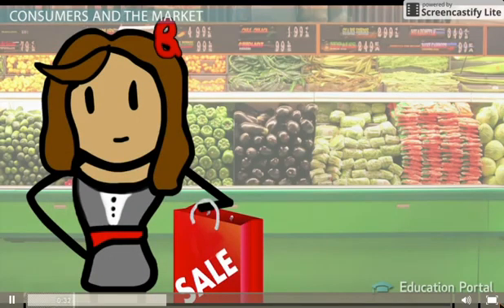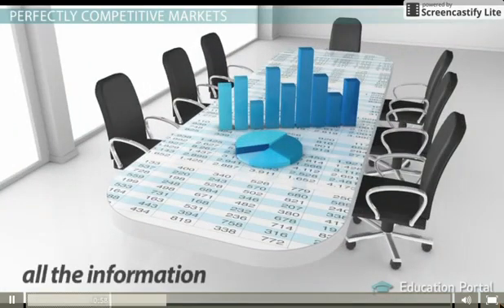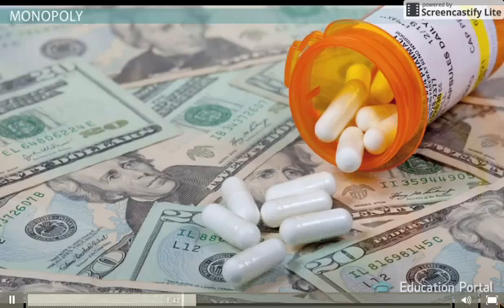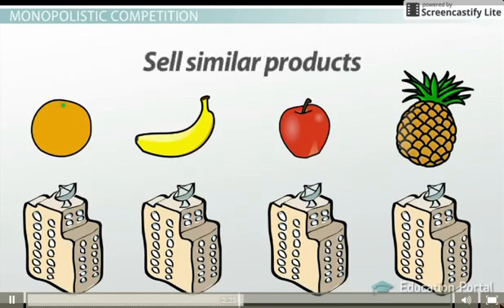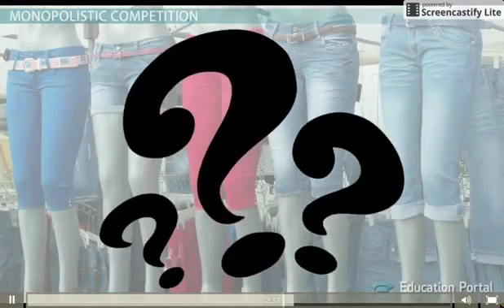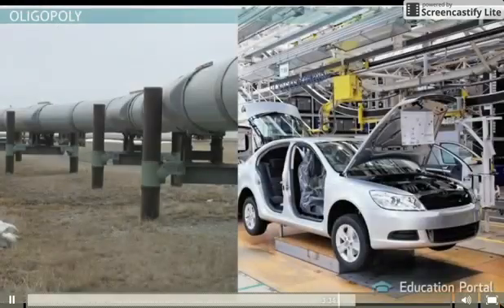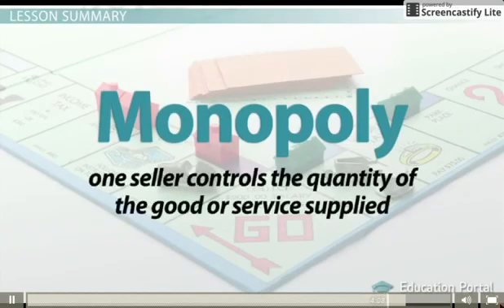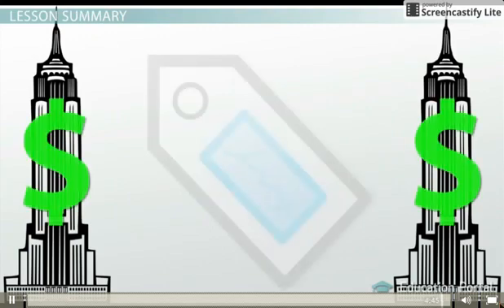The Market Structure